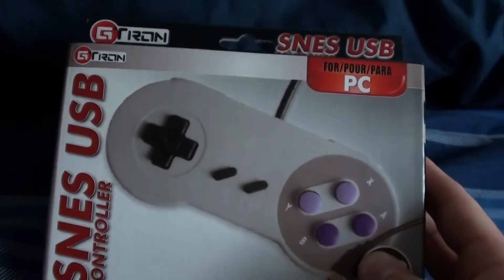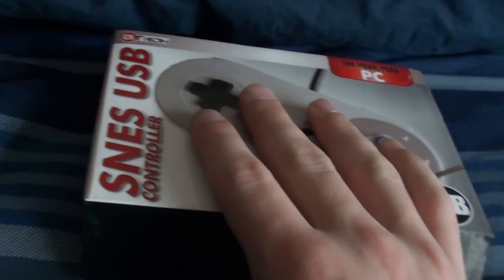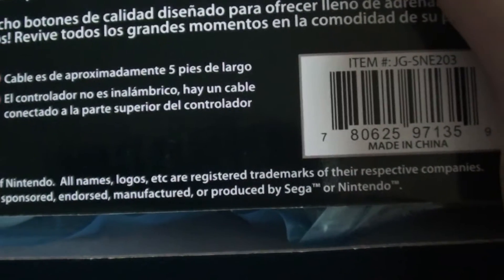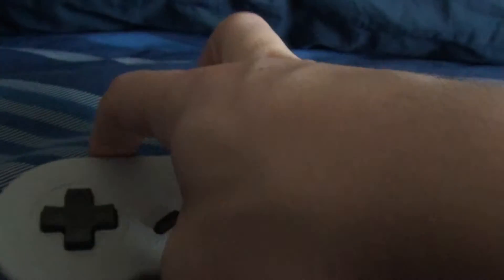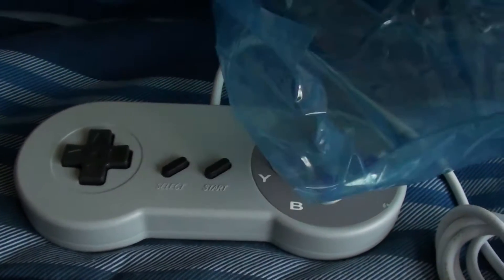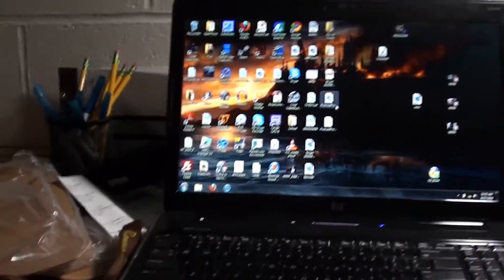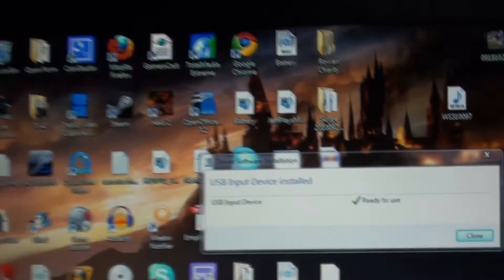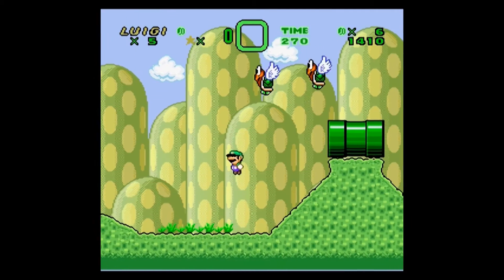SNES USB Controller Review | GamersCast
Here's a little gizmo I got on Amazon for about $15. I got it for the purpose of playing Mario hacks. But is it worth the investment?